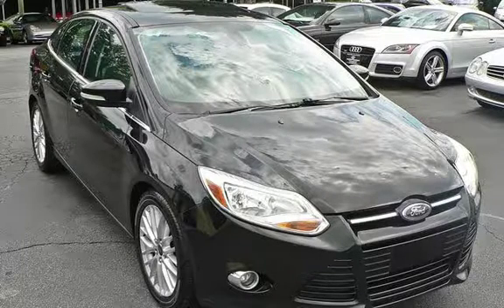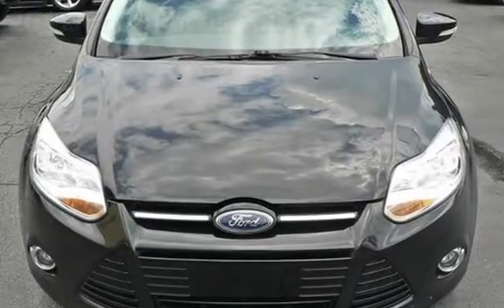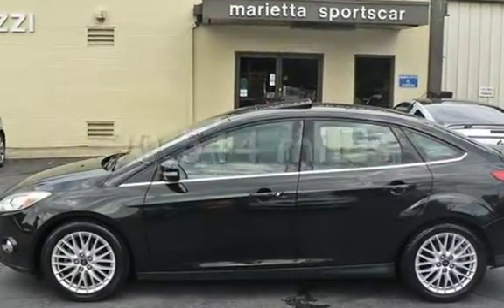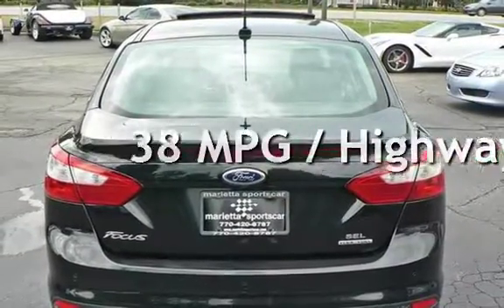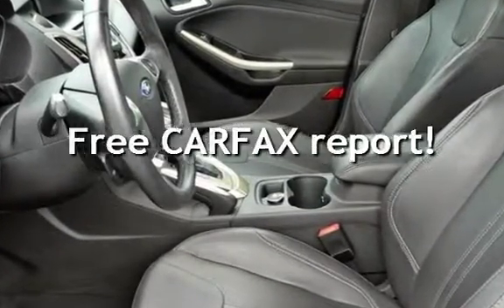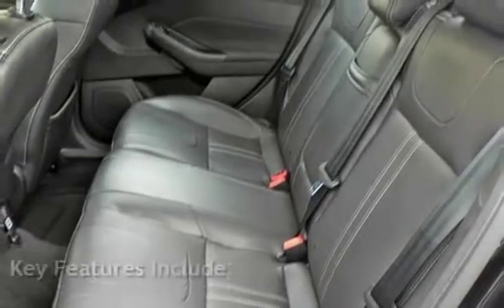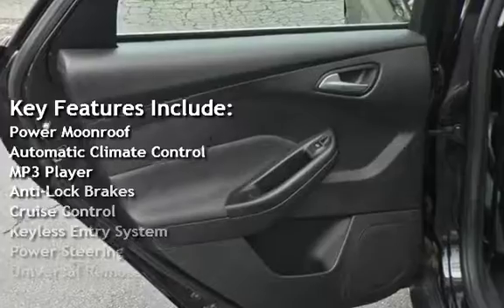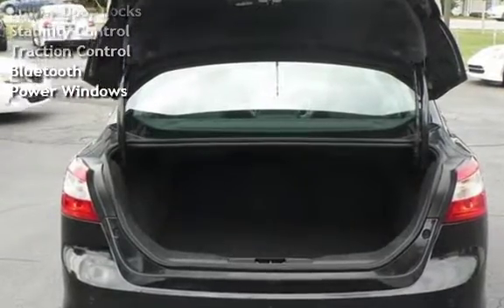2012 Ford Focus SEL for sale in Marietta, GA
You'll be amazed at how nice this Focus is! This unusually clean trade-in has leather seats, power glass roof, and all the right stuff. You'll be impressed.
It's been inspected, serviced, and tested, and is Carfax Certified with no prior damage history. There are no apparent problems, unresolved issues, warning lights, etc. We stand behind it with our customer satisfaction policy*.